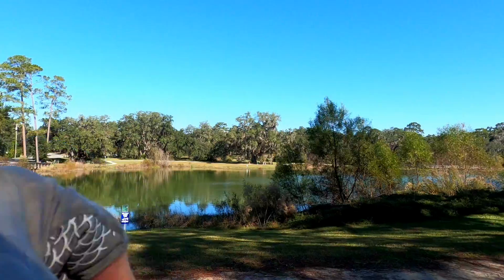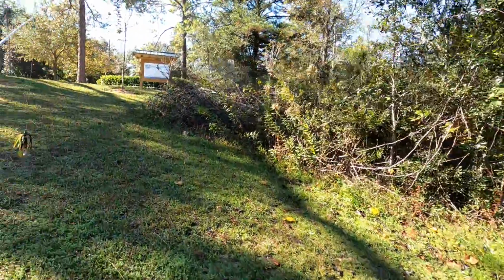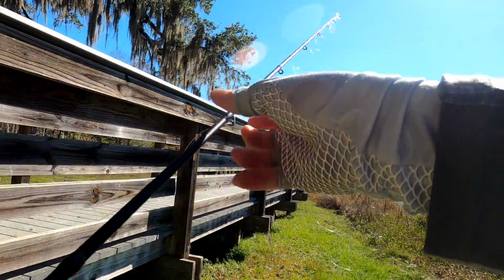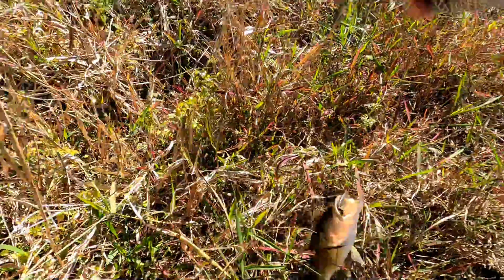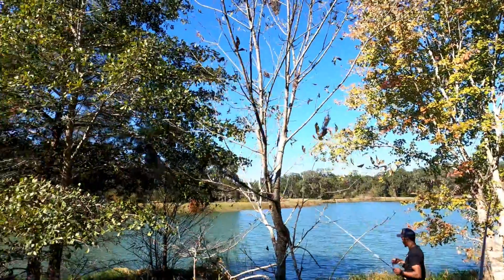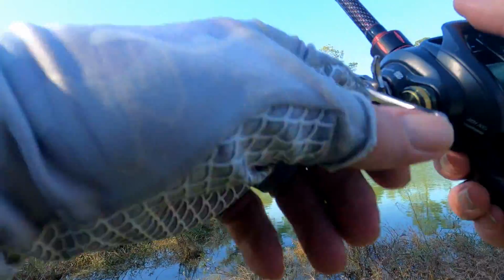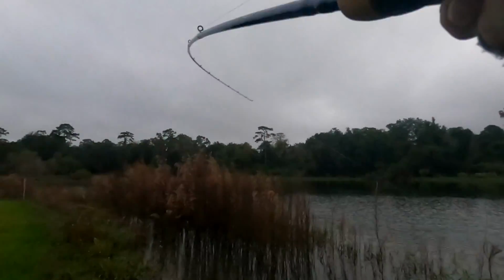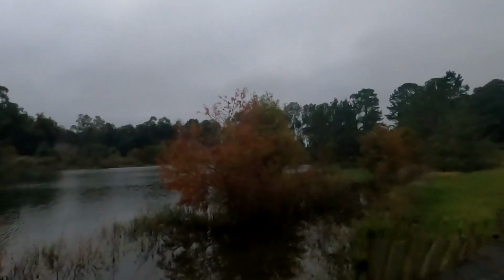pond fishing with subscribers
fishing with subscribers and youtubers.,check out fellow youtubers ,bankfish vince and dope fishing j